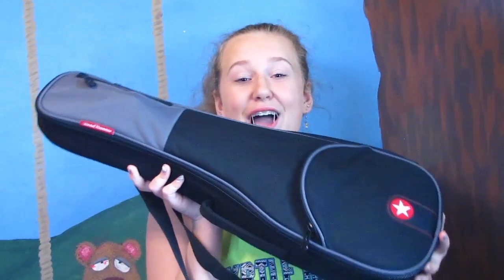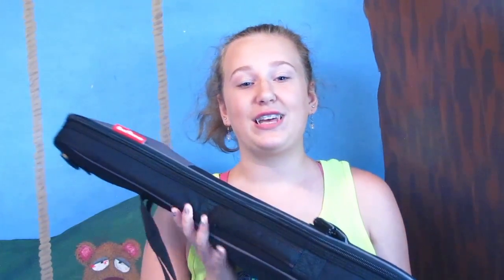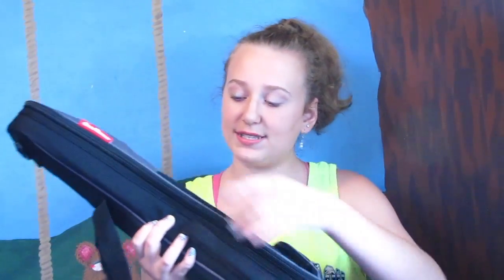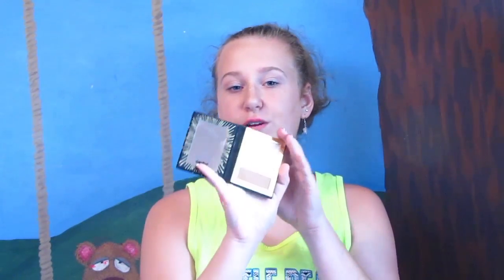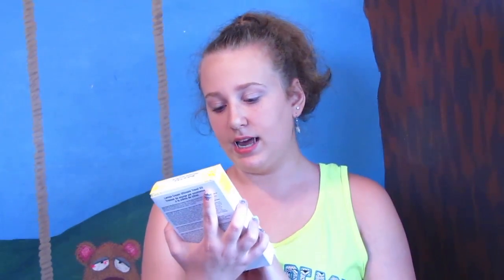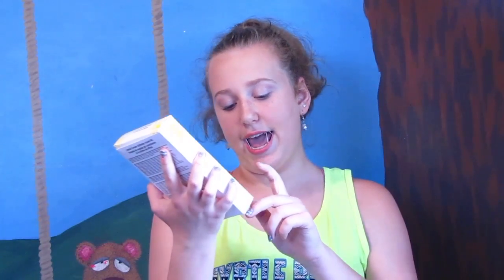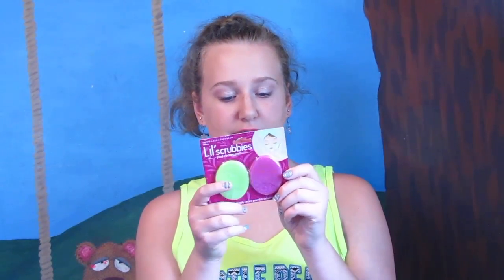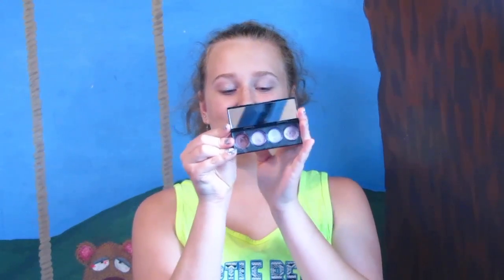14th Birthday Haul! | Tovah Noelle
Hey everyone!! Happy Independence Day!! So today I showed you what I got for my 14th birthday! I'm so thankful for everything that I got, and I hope you enjoyed this haul. If you liked this video and want to see more videos like this one be sure to give it a big THUMBS UP!! BYEE!!!

Musical.ly: @totally.tovah